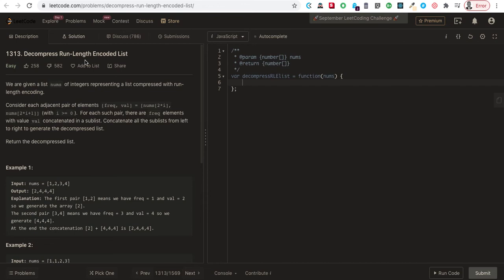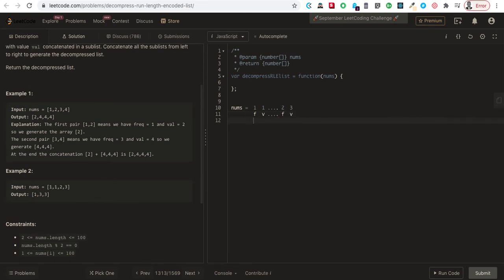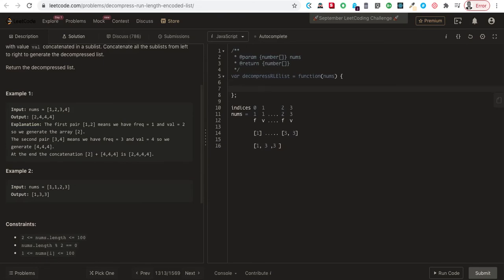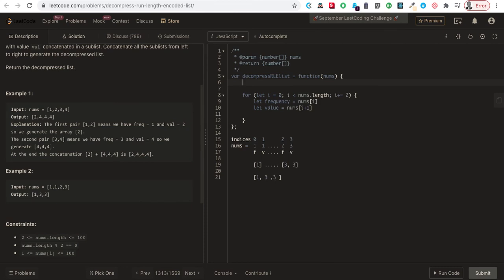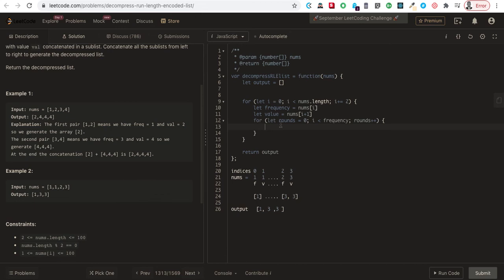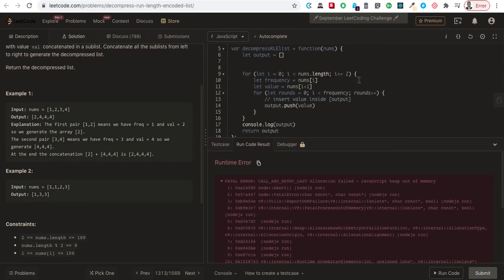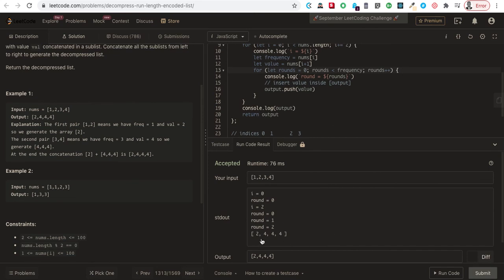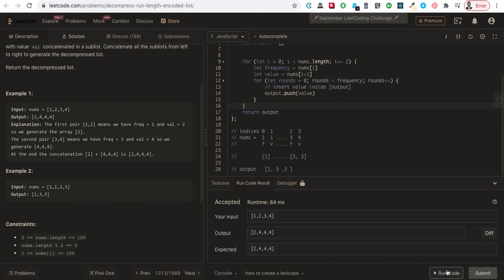Leetcode 1313. Decompress Run-Length Encoded List | Javascript